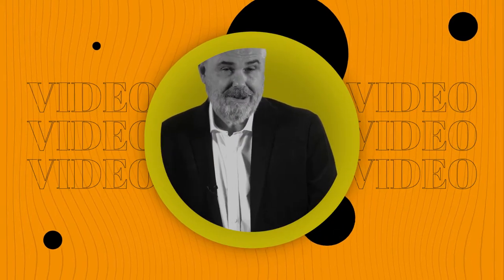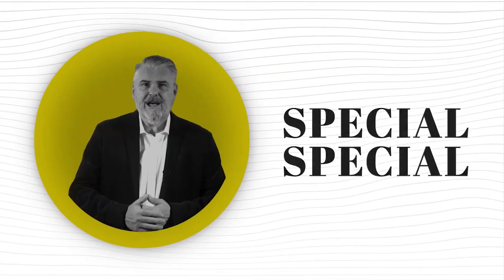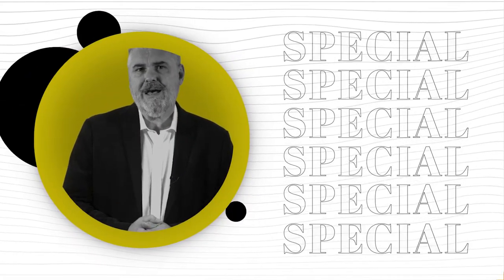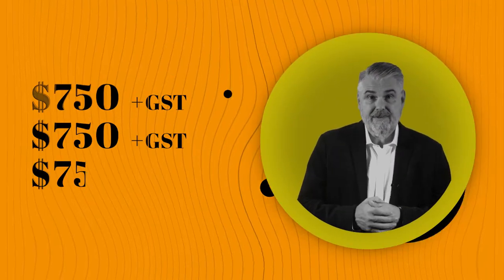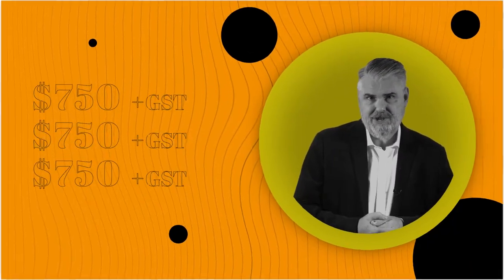Video Testimonial Special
We have a special we thought you might like to know about.

We'll shoot, edit, produce and deliver a professionally made Testimonial from one of your happy clients – at a very special price for the next 2 months

Client video testimonials bump up your conversion rate and get results. When potential new customers check out your business, they want to see and hear reviews - and nothing is more believable than seeing a real person talking about their experience with your business. We'll make sure they say what your potential clients are looking to hear and sound honest and believable

We'll include up to a one hour Location Shoot at your client's premises and you'll receive a 30 second Premium Testimonial Video with logo intro and outro, animated titles and backing music throughout

our special price is only $750+ GST! All inclusive

Please check out some of our recent testimonials and give a call on 13000 video or send an enquiry

Sky Jellyfish is a Brisbane Video Production Company

We specialise in Business and Corporate Video productions including social media, testimonial and drone videography.